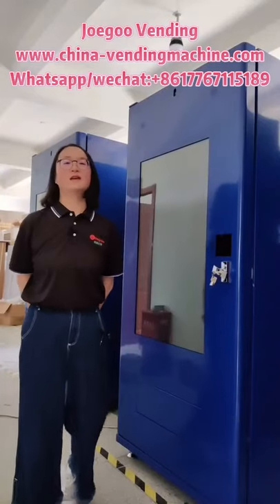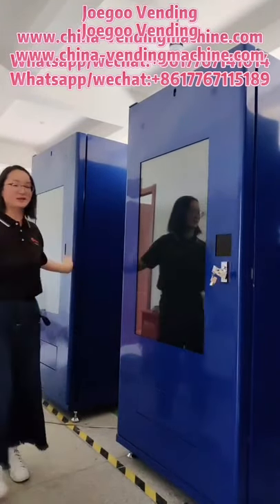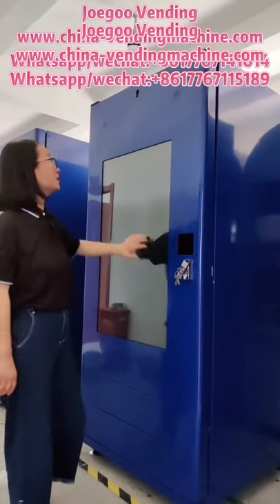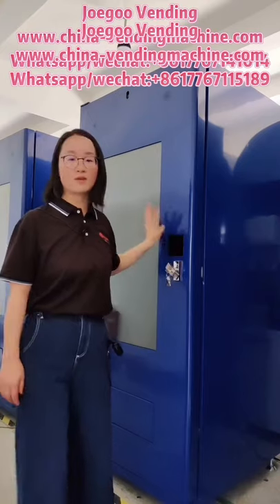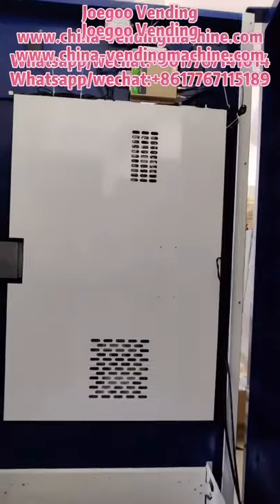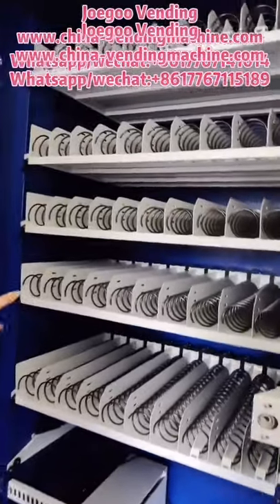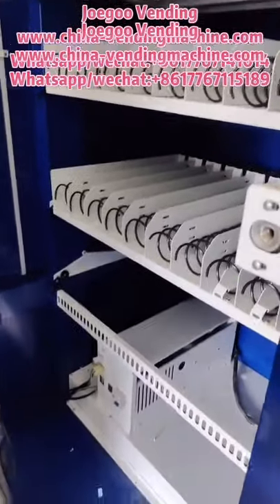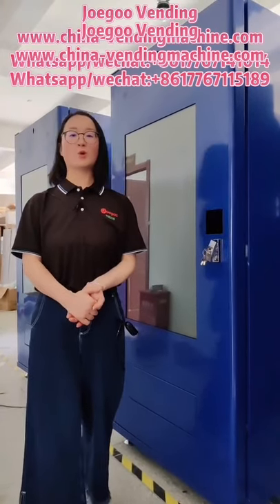Smart Touch Screen Vending Machine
Browse Joegoo's wide range of coffee, beverage, snack and cold drink vending machines. please visit our